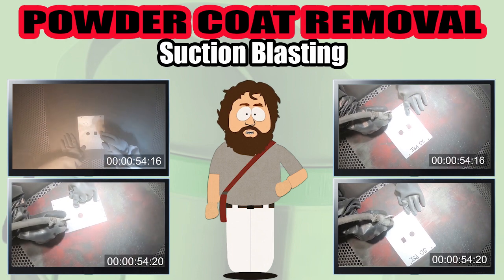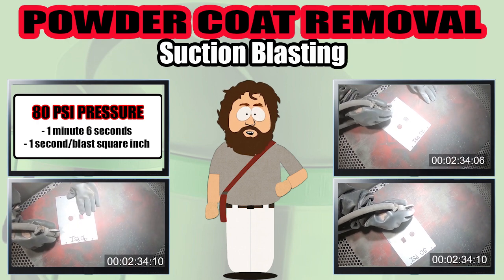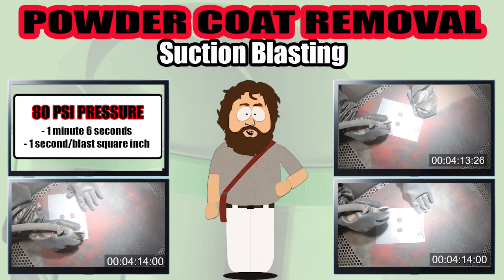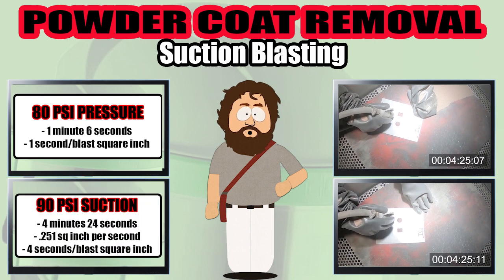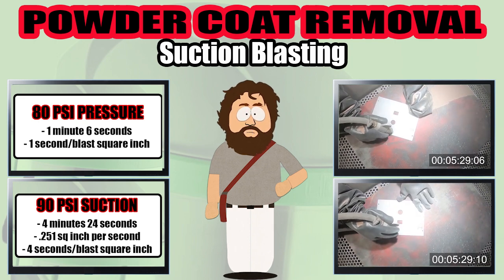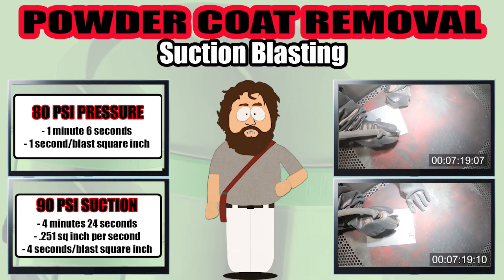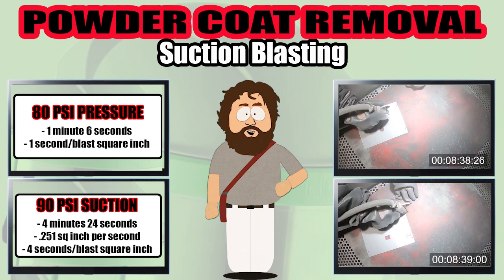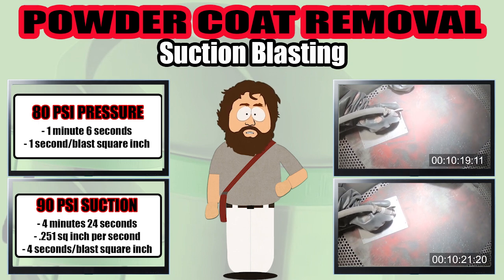How to Sandblast -Powder Coat Removal in Suction Cabinet: Various Pressure Settings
Powder Coat Removal with Suction Blast:  Various Pressures
During this test we tried several different PSI settings to remove powder coat.  The goal was determining cycle times and whether increasing pressure would significantly change the surface finish. We used an Empire ProFinish Cabinet with 100 grit Aluminum Oxide, 5/16” suction gun to blast a 66.5 square inch piece.  Here are the results from our trial:
Suction @ 50 PSI:
Total Blast Time: 11 minutes 19 seconds
.097 square inch per second
10.3 seconds to clean a square inch

Suction @ 70 PSI:
Total Blast Time: 10 minutes 19 seconds
.1.07 square inch per second
9.3 seconds to clean a square inch

Suction @ 90 PSI:
Total Blast Time: 4 minutes 24 seconds
.251 square inch per second
3.9 seconds to clean a square inch

EXTRA TEST:
Pressure Cabinet @ 80 PSI
Total Blast Time:  1 minutes 6 seconds
1 second to clean a square inch